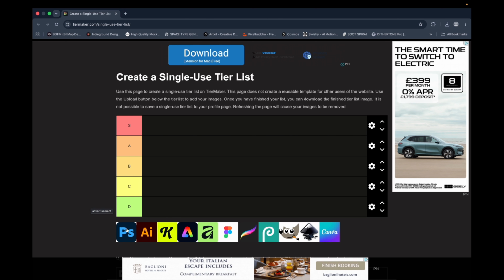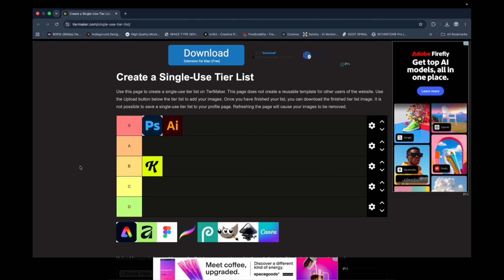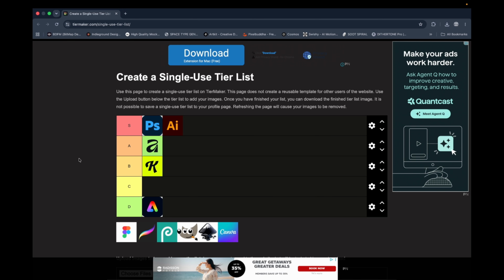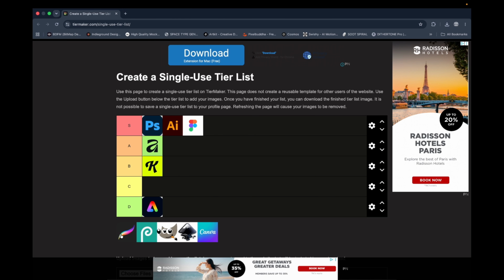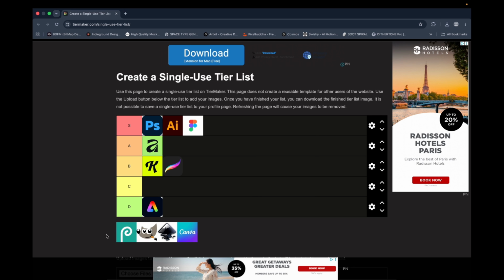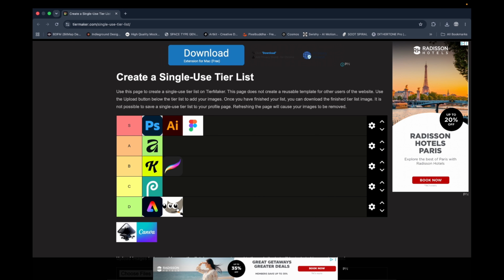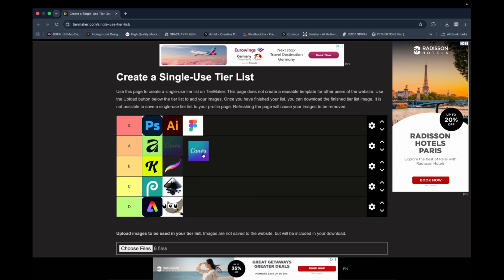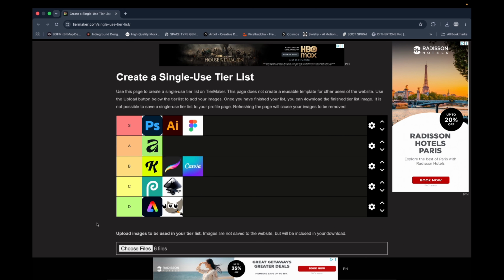I Tested Every Major Design Software - Here's My Ranking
I have put together a tier list ranking a number of design softwares from AMAZING to ABSOLUTELY AVOID